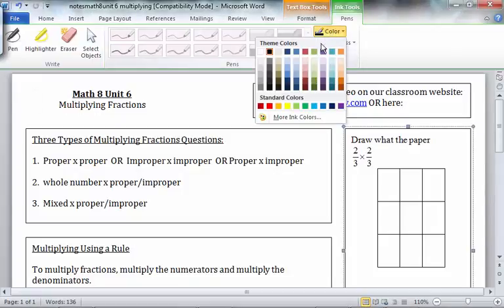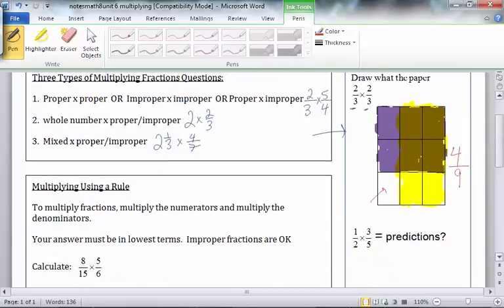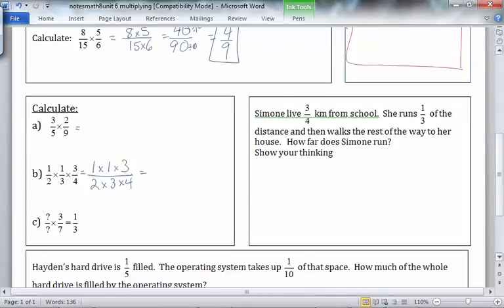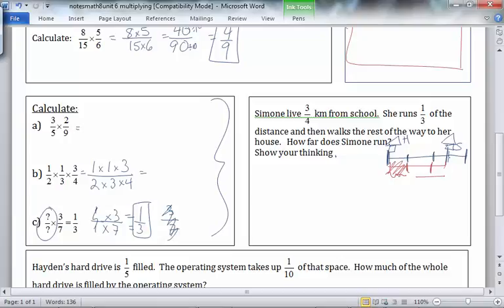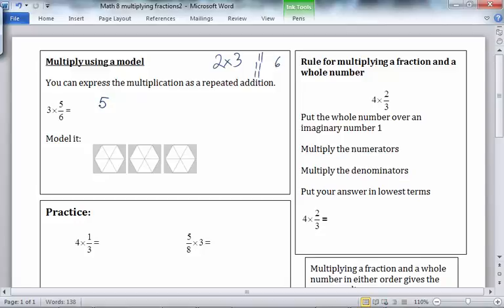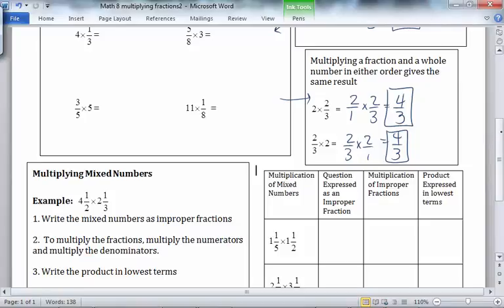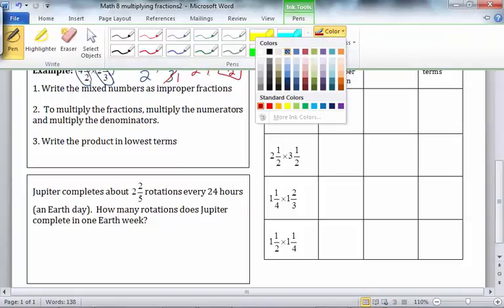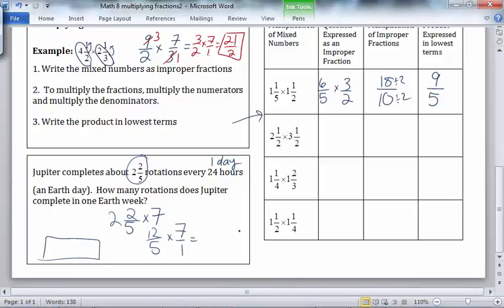Multiplying Fraction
Math 8